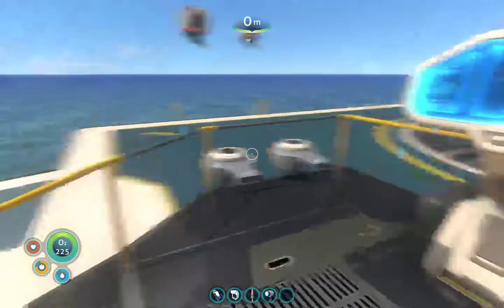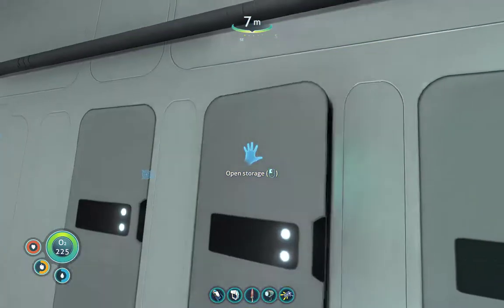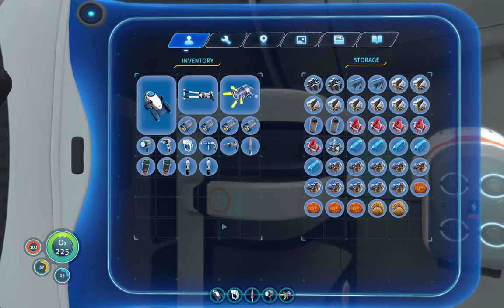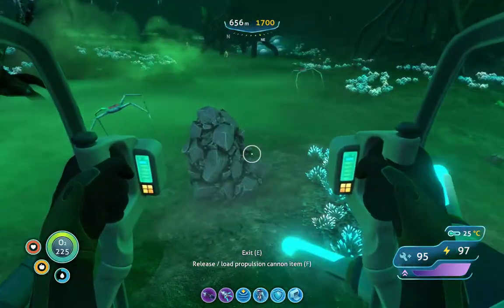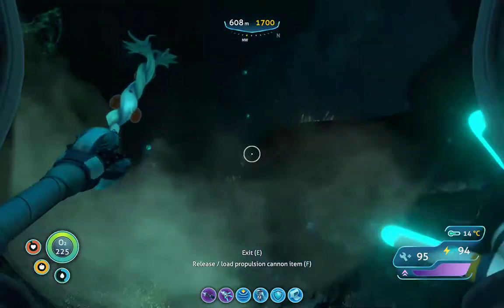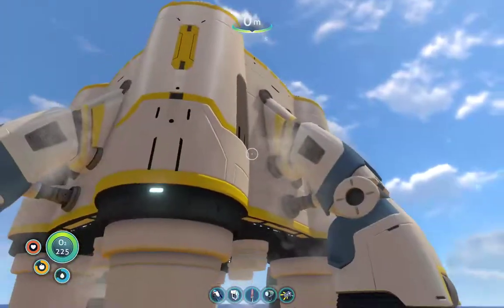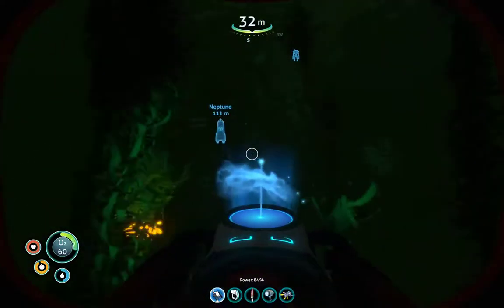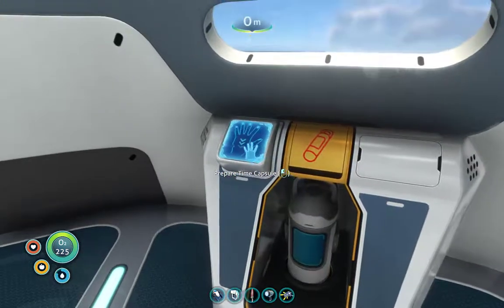56 Subnautica - Building the Neptune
Let's play Subnautica! This is my blind playthrough of the first person survival game Subnautica.